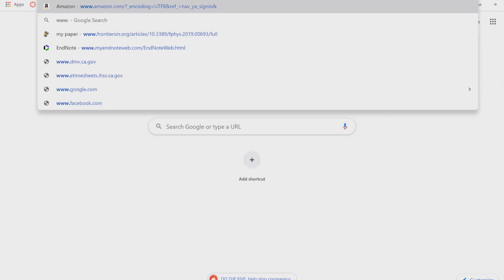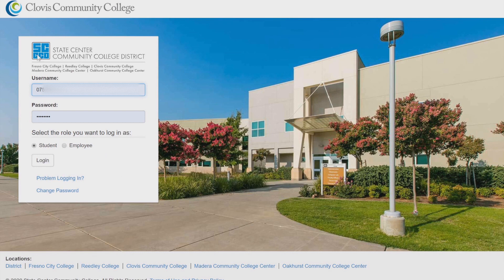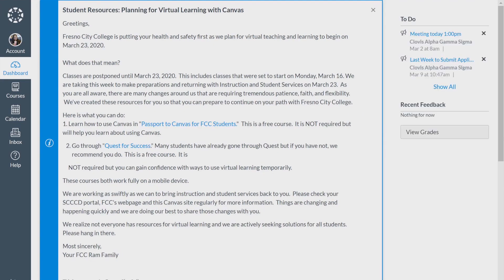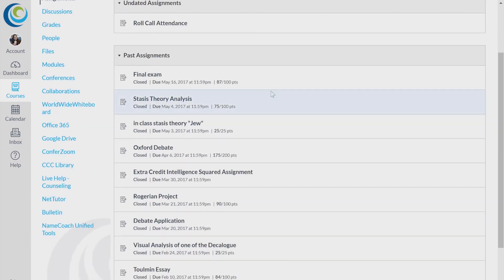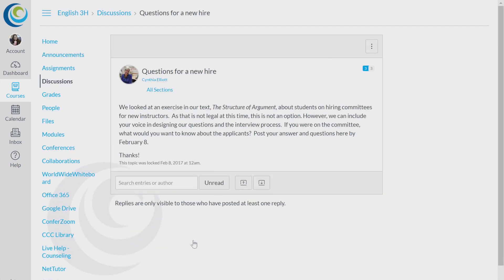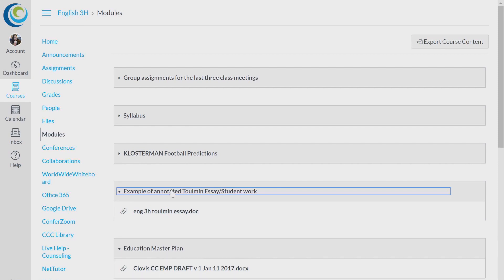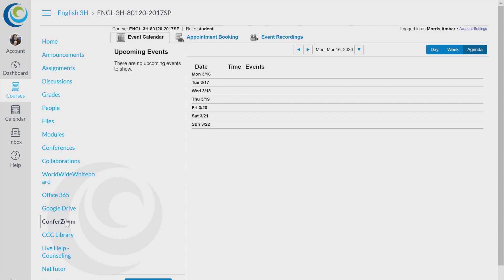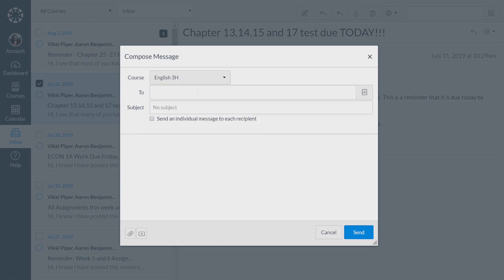How to use Canvas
This is a video walk through of Canvas and the different things you can do through it.